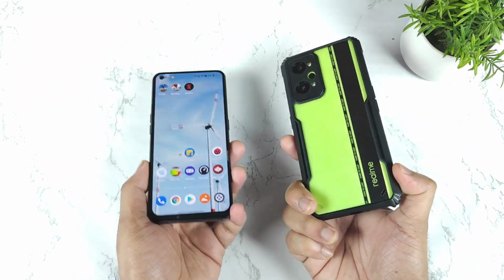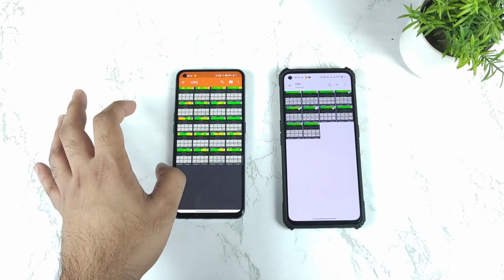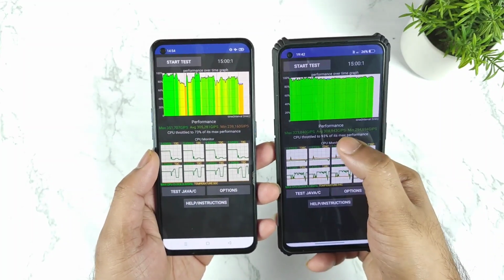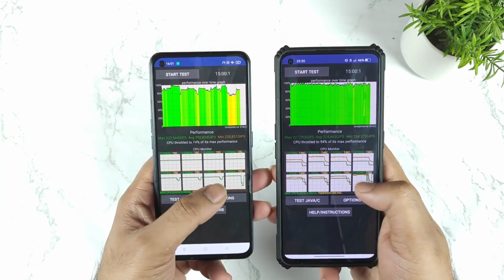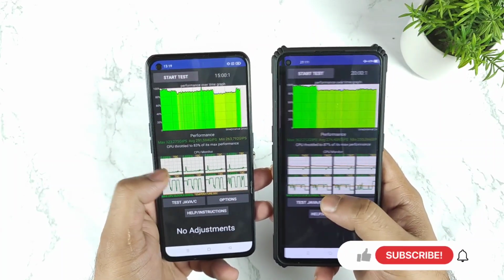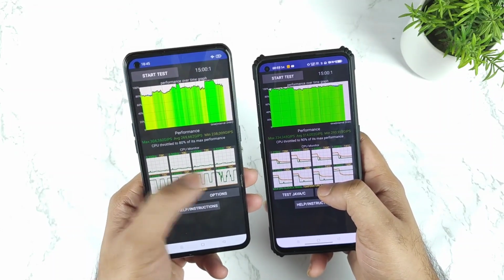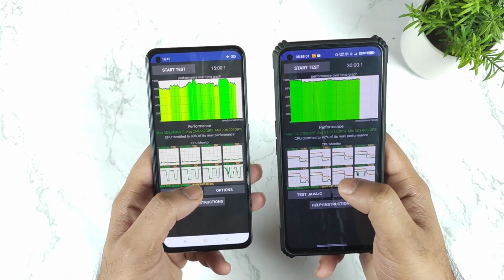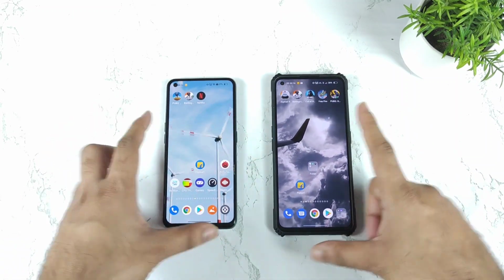Realme GT Neo 2 vs Realme X7 Max CPU Throttling Test Comparison Snapdragon 870 vs Dimensity 1200